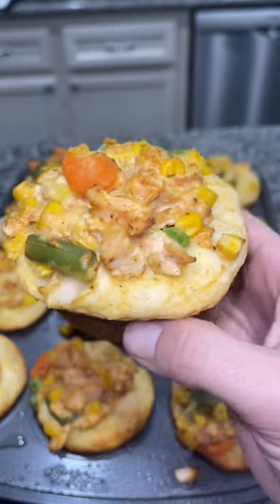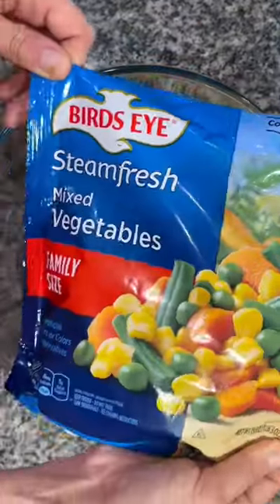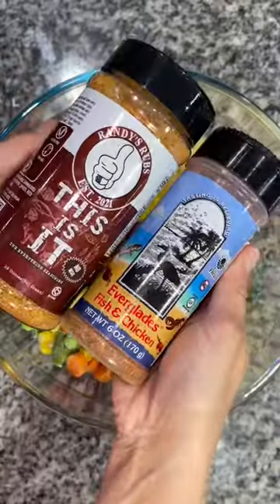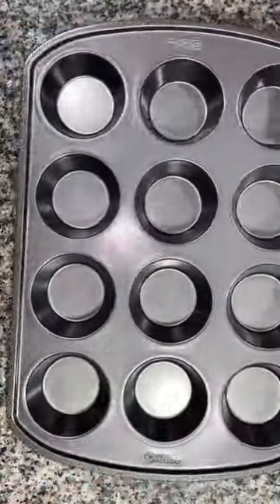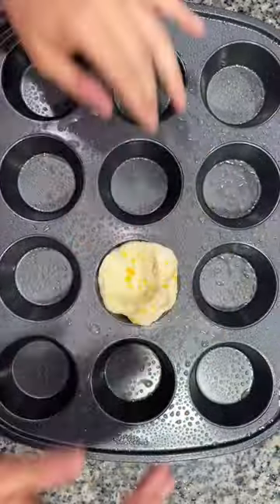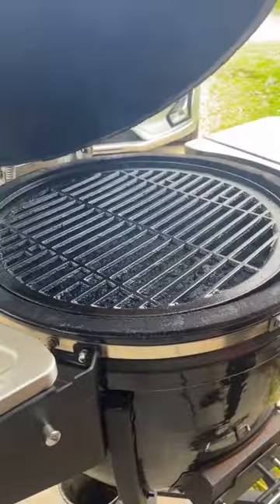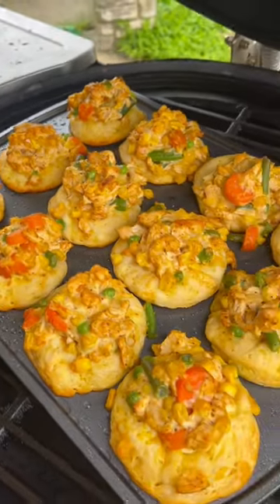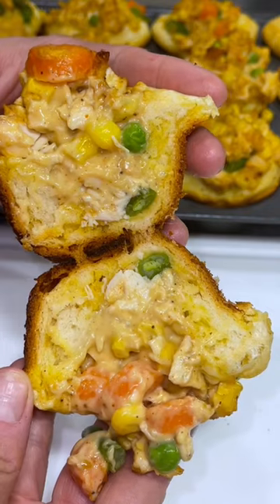Individual Chicken Pot Pies 🥧 | Easy Weeknight Dinner